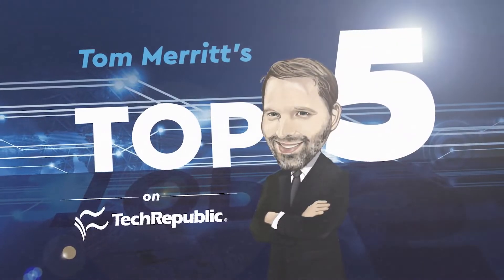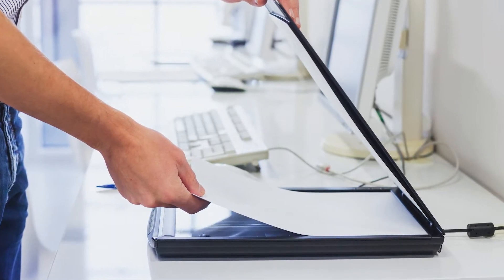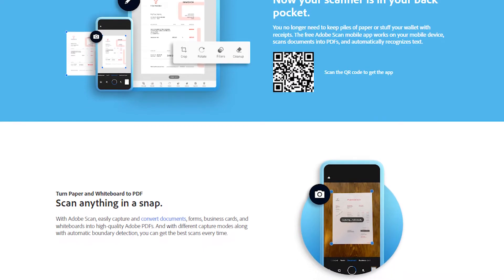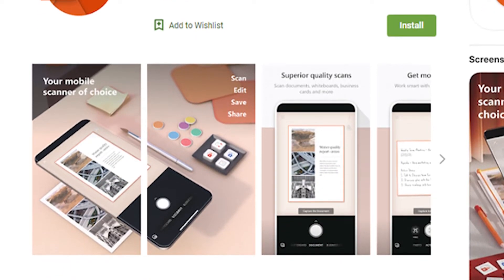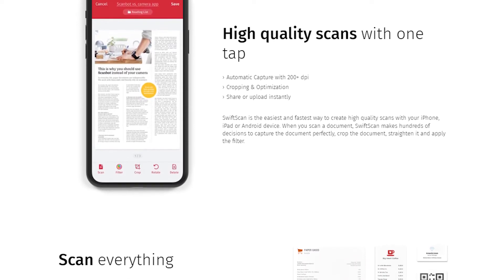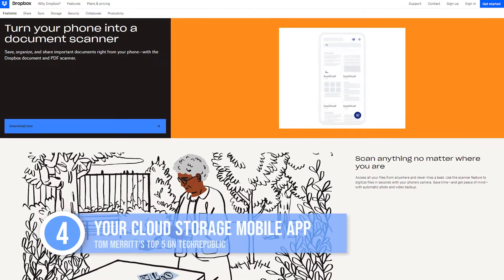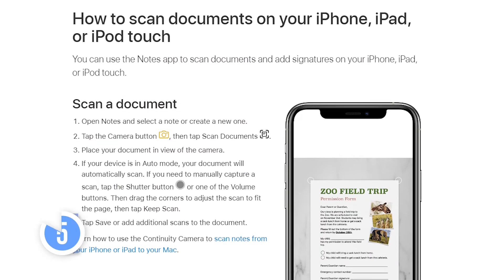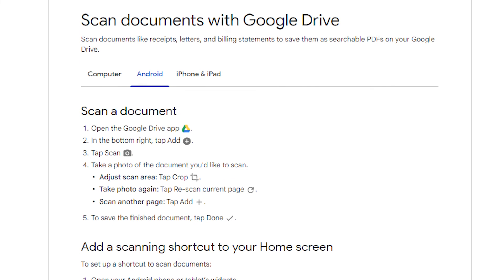Top 5 scanner apps for your phone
Need to quickly scan a document? Tom Merritt recommends these five scanner apps.